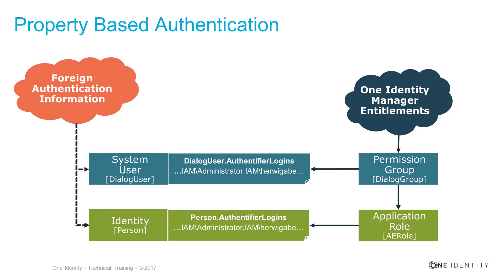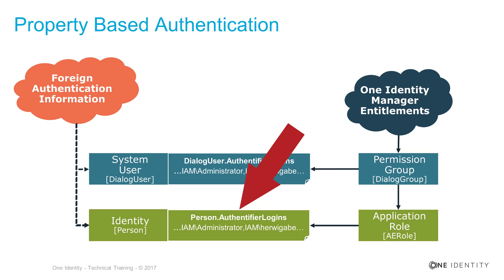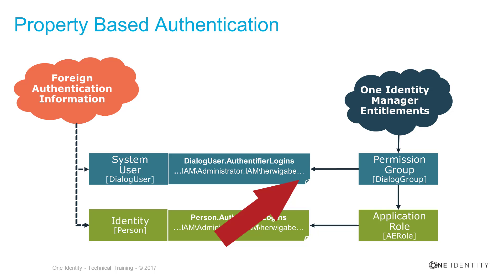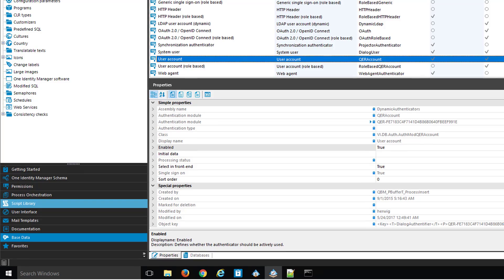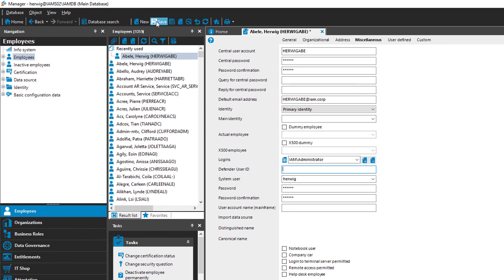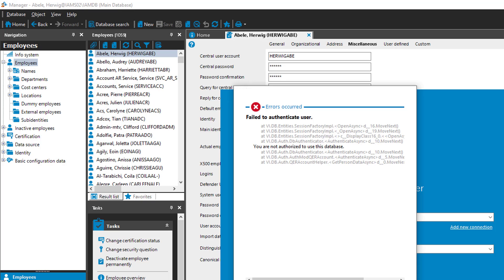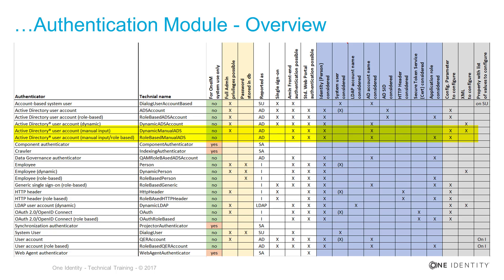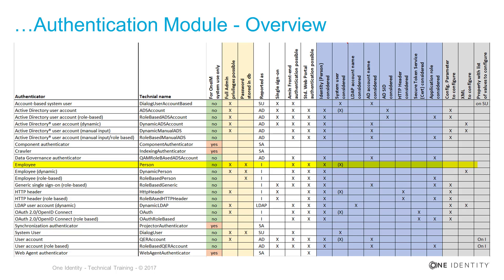Identity Manager | Permission Management #6 | Property based auth and Auth. Module overview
Authentication Modules - Part 5 - Property based authentication
- Property based authentication and Auth. Module overview
 - on Person
 - on System User
- Authentication Module overview